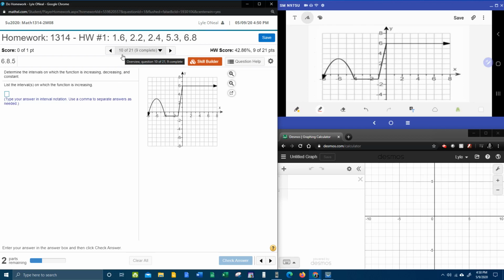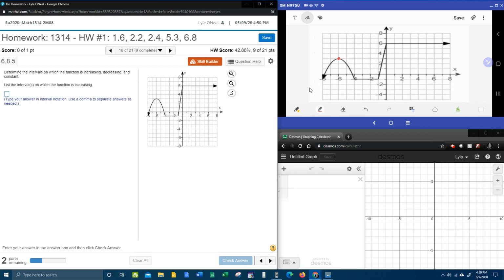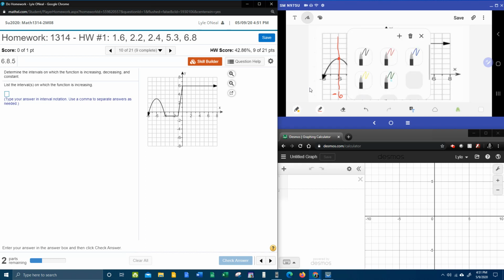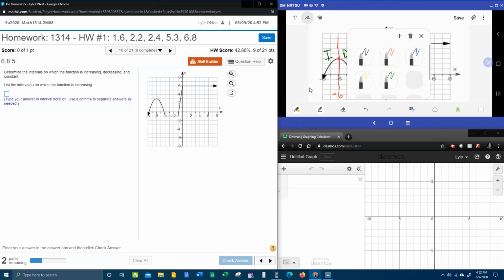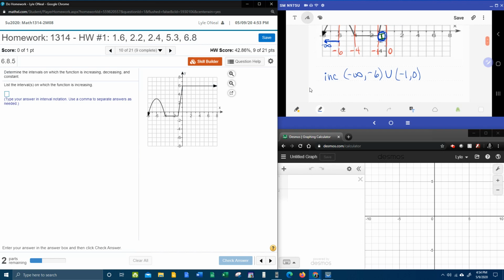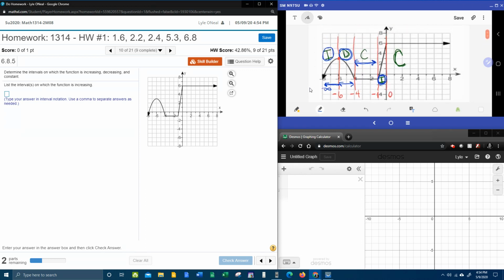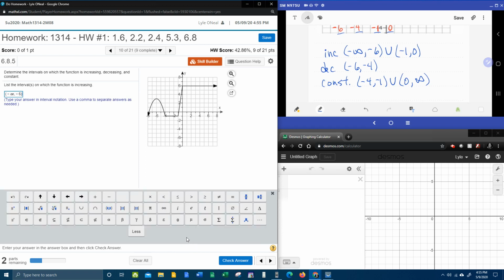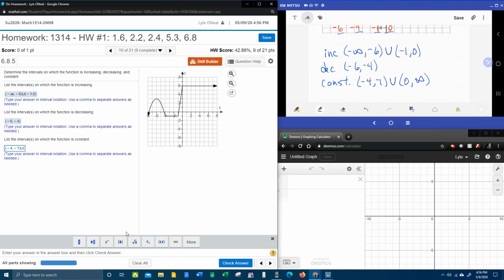College Algebra - MyLab Math - HW#1: Question #10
Determine the intervals where a graph is increasing, decreasing and constant.